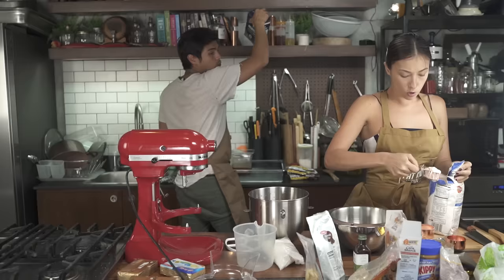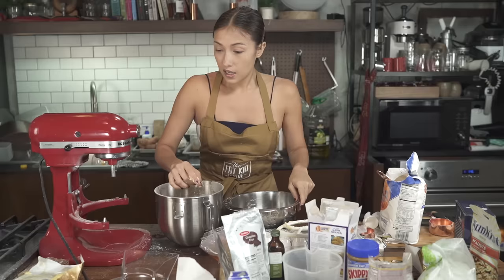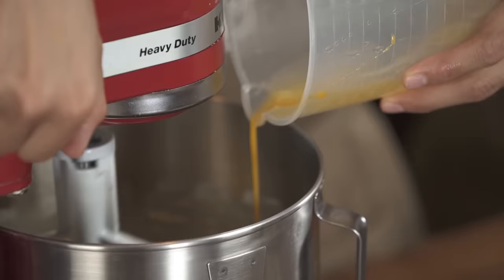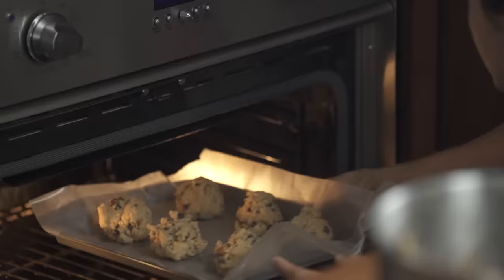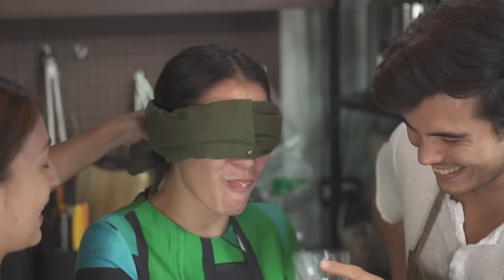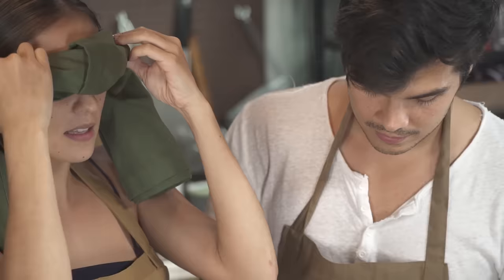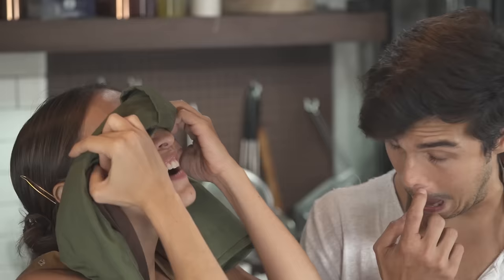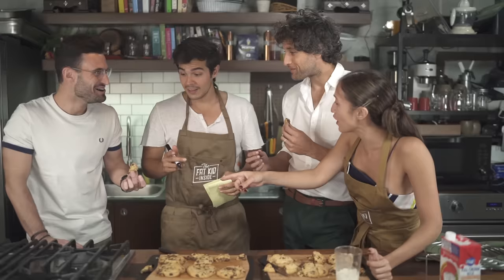Solenn Vs Erwan CHOCOLATE CHIP COOKIE BATTLE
First 500 people to click the link above get 2 months free of Skillshare premium. You don't want to miss it!

Solenn's Recipe:

2 cups flour
2 tsp cornstarch
1 tsp baking soda
1/2 tsp salt

3/4 cup butter
1 cup brown sugar
1/2 white sugar
1 egg + 1 yolk
1 tbsp vanilla extract
1 tbsp Golden Fiesta Canola oil

1 cup unsweetened choco chops and 1 thick cut chocolate bark

Baked at 175c 6 to 9 mins

Erwan's Recipe:

3 cups flour (recommed 2 1/2 Cups)
1 tsp baking powder
1/4 tsp baking soda
1 cup room temp butter
3/4 cup brown sugar
1/2 chip white sugar
1 tsp vanilla essence
1 tsp salt
1 cup unsweetened choco chips (should have gone with 2 cups)
1/2 cup walnuts
1 tbsp of canola oil

Baked at 175c for 8-10mins

In retrospect, i should have added 1 tbsp of oil to my cookie, reduced the flour to 2 1/2 cups and cooked them slightly less. (on video 12 mins)